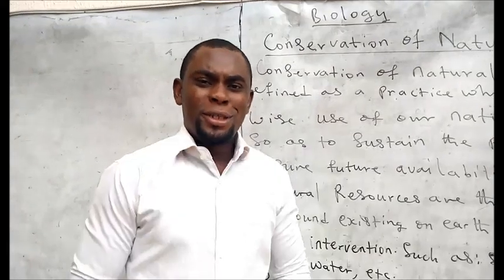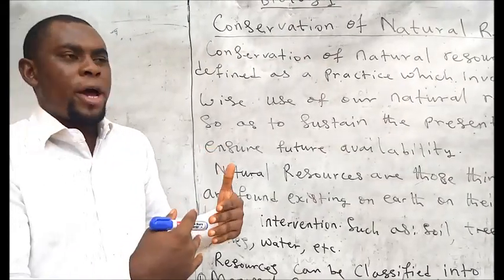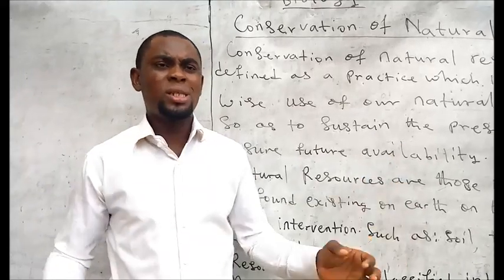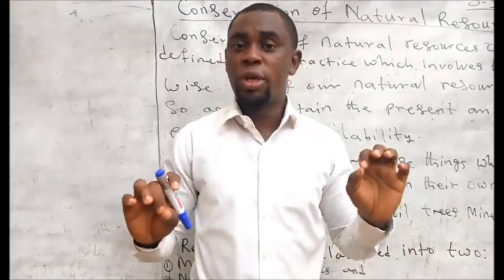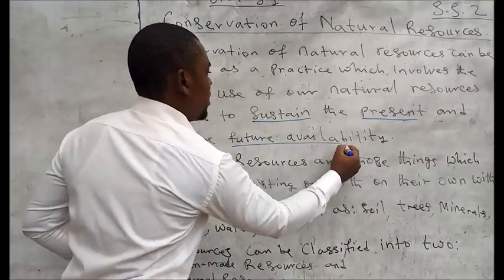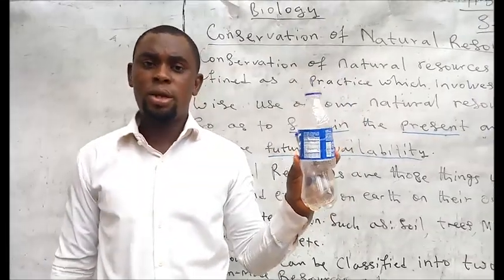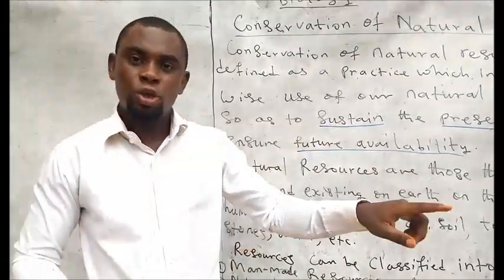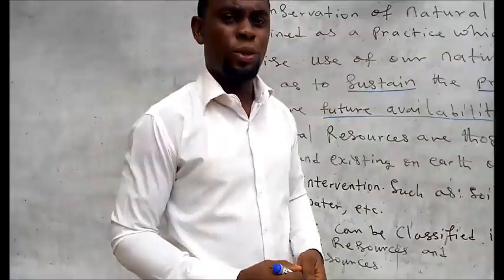CONSERVATION OF NATURAL RESOURCES FOR SS 2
Learn how to conserve natural resources